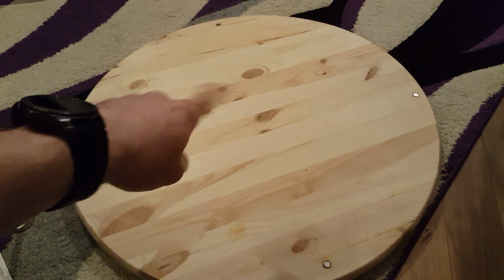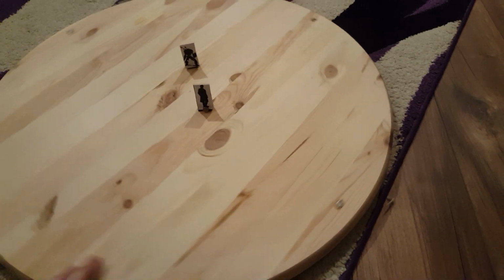UltimateDungeonTerrain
A quick look at my "Ultimate Dungeon Terrain" as seen on "Dungeon Craft" . Also showing my miniature setup.

 The metal hex map has been laminated with dollar store sticky laminating allowing for wet erase markers to be used on the hexmap.